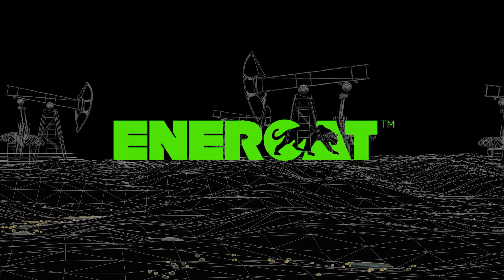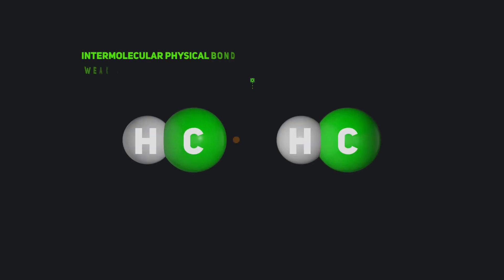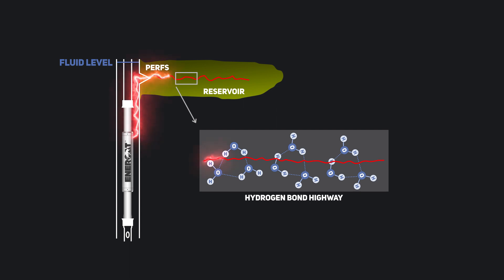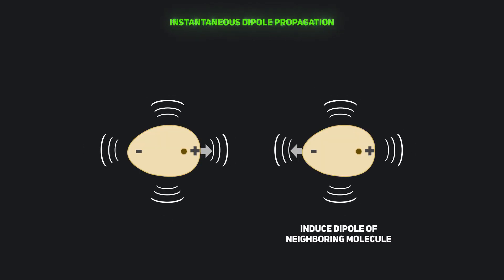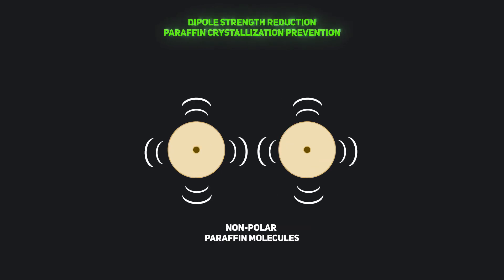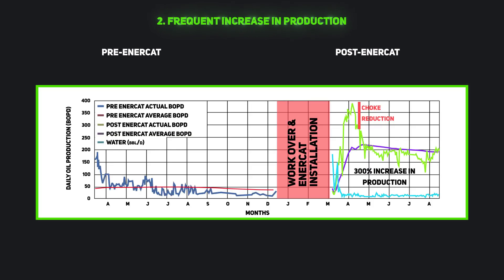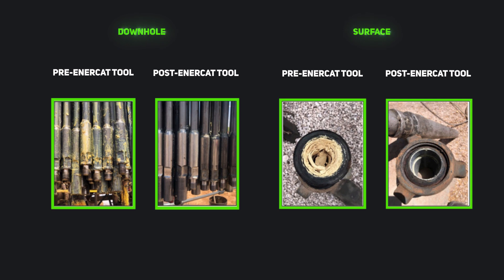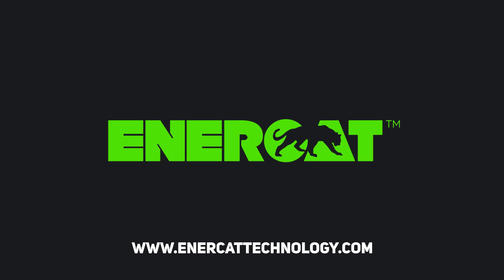ENERCAT SCIENCE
This video explains the science behind how Enercat tool works.

Enercat Oil Tools are a revolutionary solution to some of the biggest problems in the oil extraction industry – Paraffin, Scale, Emulsions and Heavy Oil.

Enercat’s Oil Extraction Technology is a result of our advances in material science and the study of physical and chemical properties of materials at the nanoscale level. Find out how to use the oil industry's leading technology to eliminate paraffin, scale and asphaltene, without the use of chemicals.